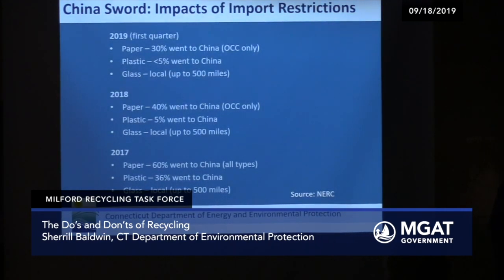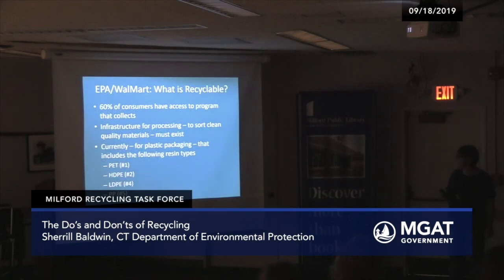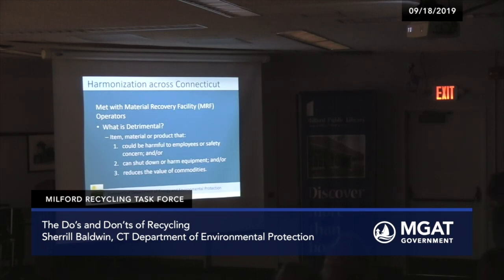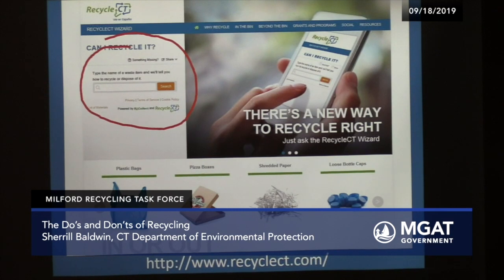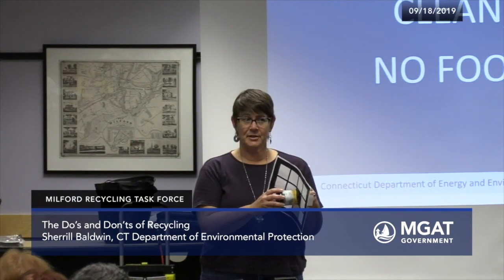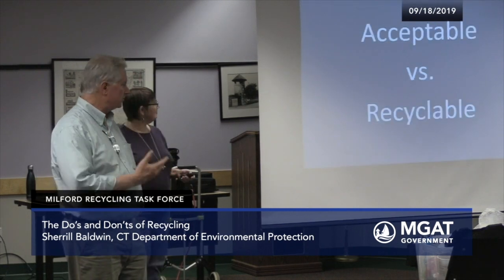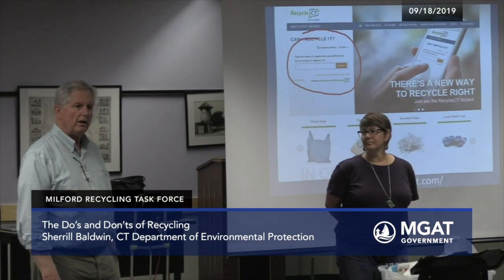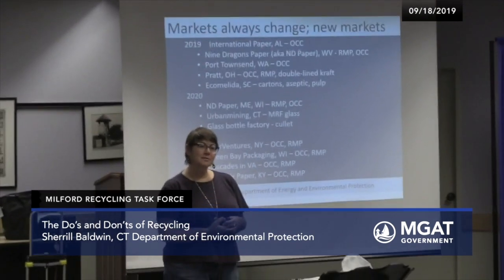The Do's and Dont's of Recycling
This video is about the do's and don't of recycling